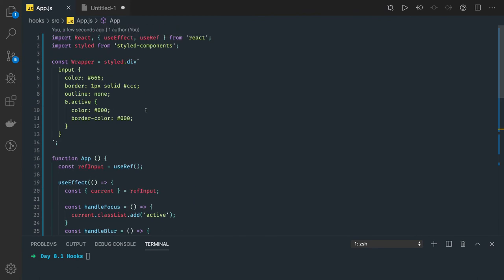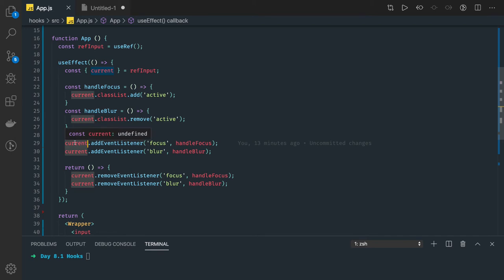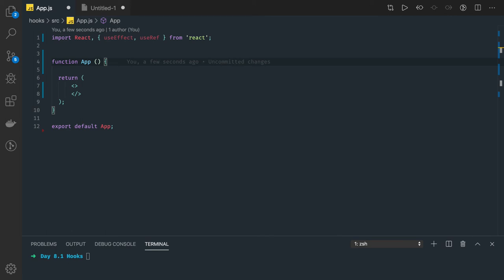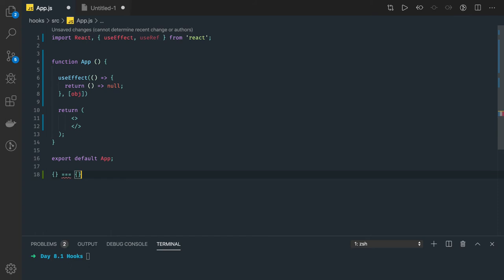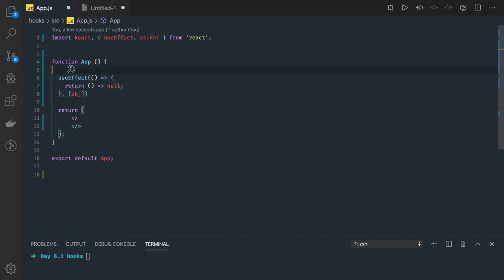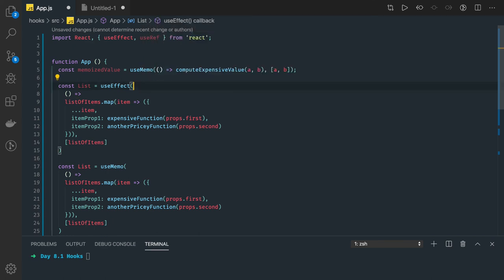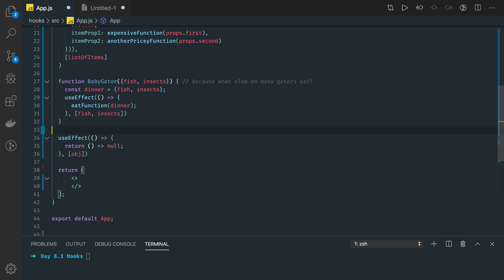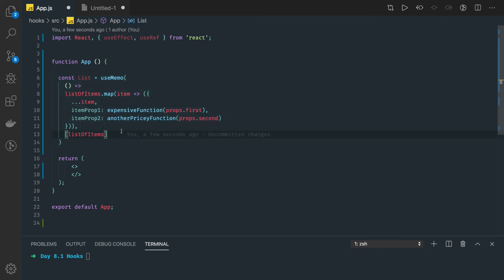React Hooks useMemo Hook #25